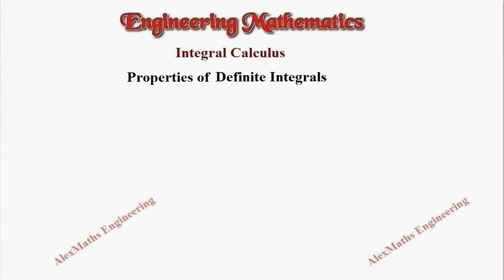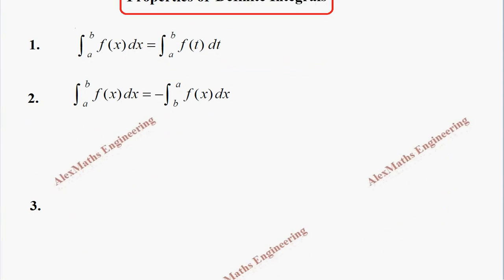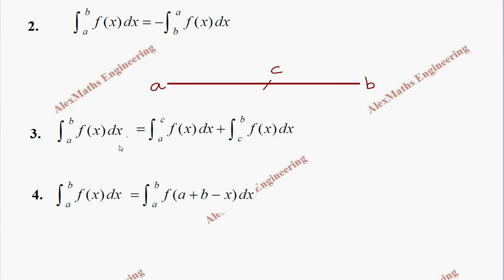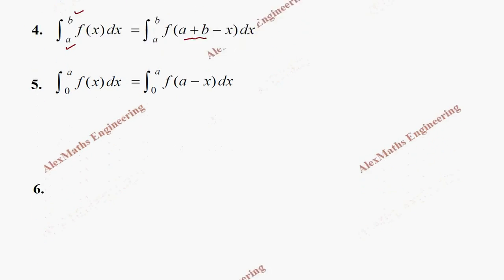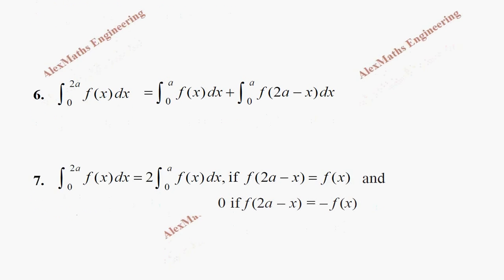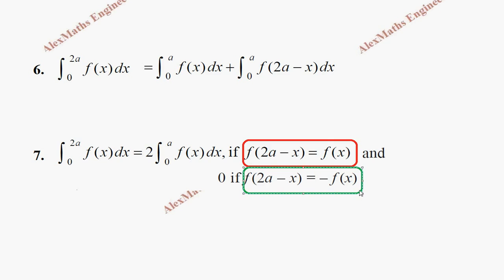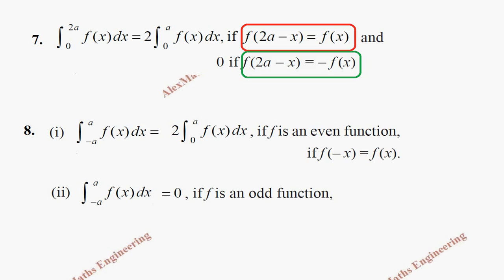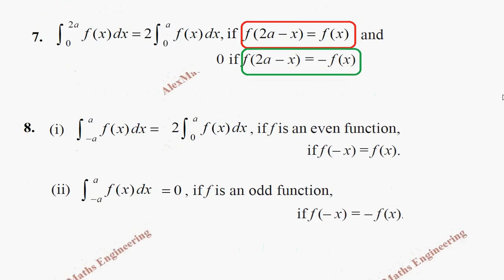Properties of Definite Integrals Engineering Mathematics